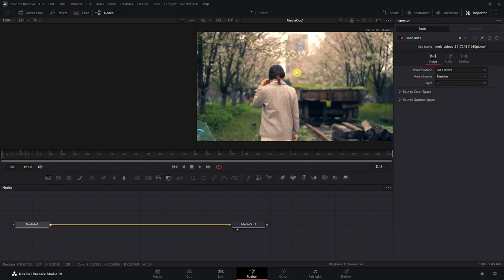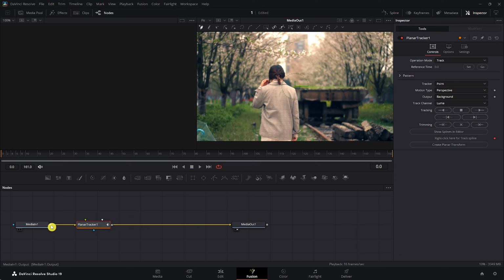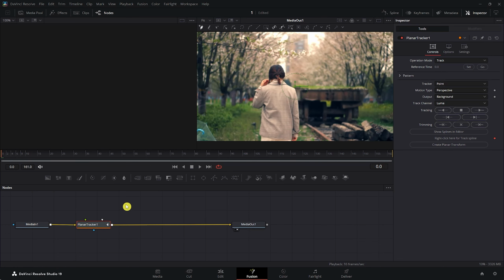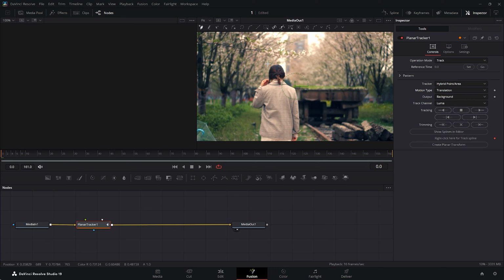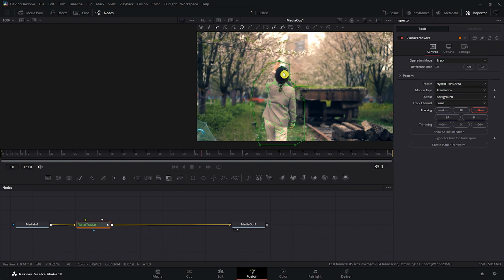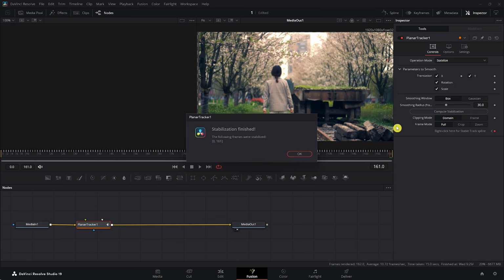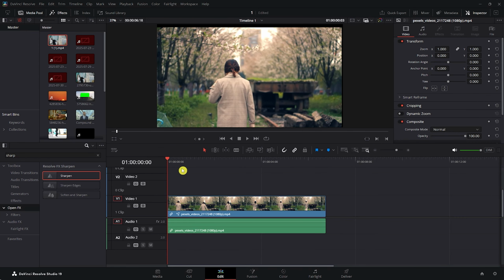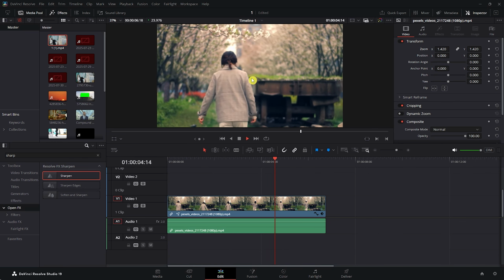How To MOTION TRACK Objects In Davinci Resolve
Learn how to motion track objects in DaVinci Resolve with this step-by-step DaVinci Resolve tutorial. Whether you’re new to DaVinci Resolve 18 or exploring the latest DaVinci Resolve 20, this guide covers everything from basic tracking in DaVinci Resolve to advanced planar tracking DaVinci Resolve techniques. Discover how to use the DaVinci Resolve Fusion tutorial workflow for motion tracking DaVinci Resolve, perfect for adding effects, text, or object highlights. If you’re a beginner looking for a DaVinci Resolve tutorial for beginners or a creator wanting to master motion tracking tutorial tools, this video will help you achieve pro results in your video editing projects.